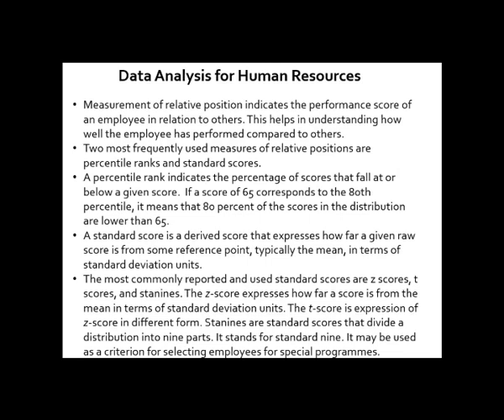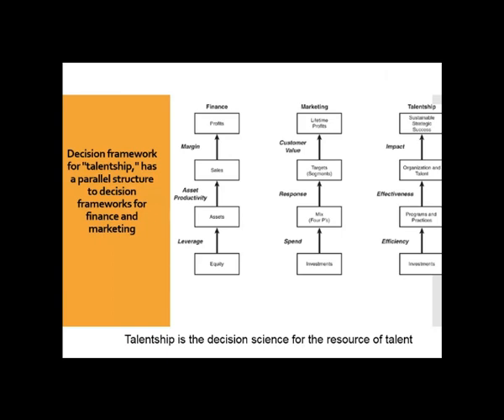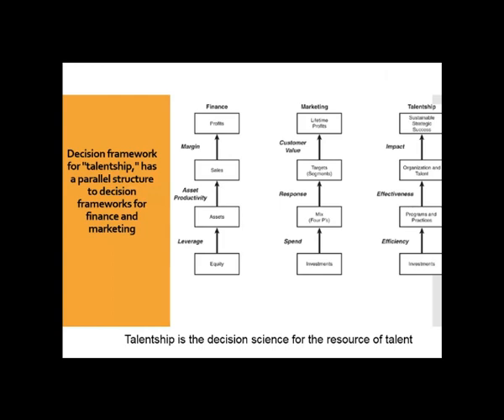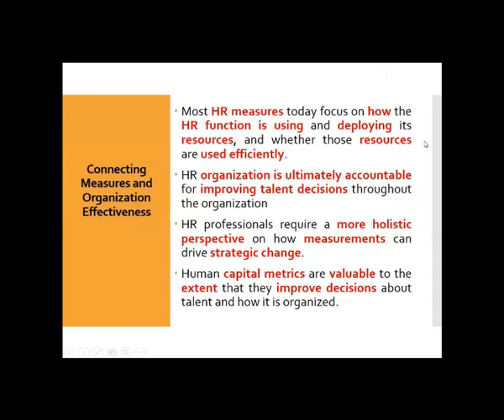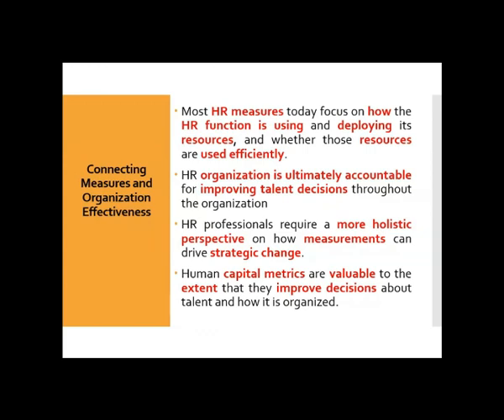Data Analysis for Human Resource part 7